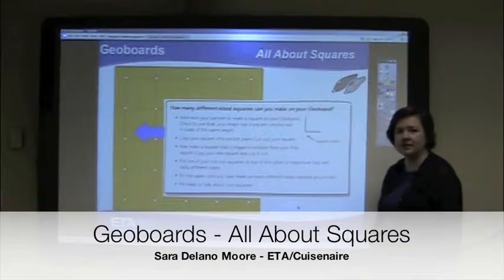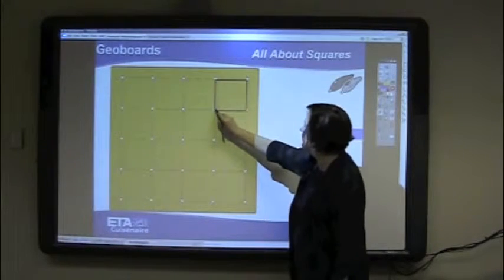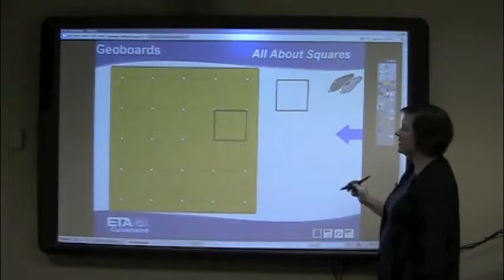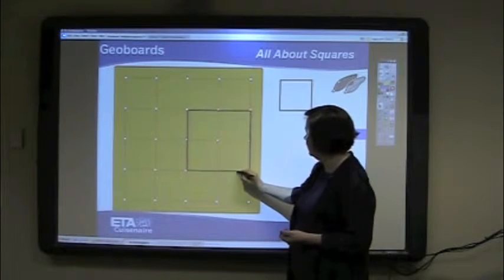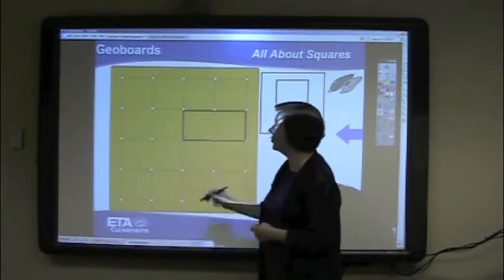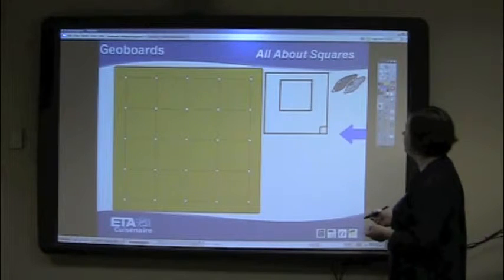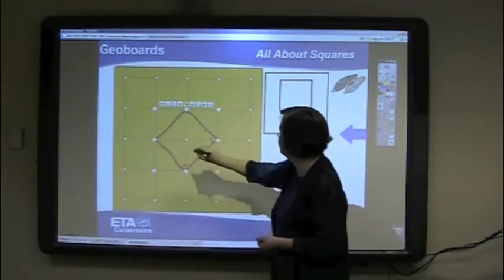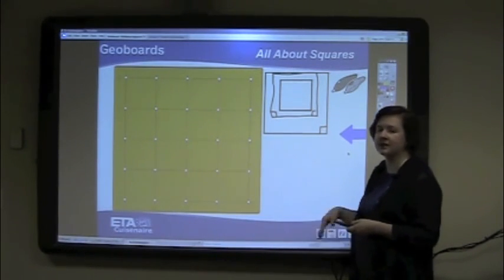Geoboard - All About Squares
Sara Delano Moore demonstrating the lesson All About Squares using ETA/Cuisenaire Geoboard virtual manipulatives.